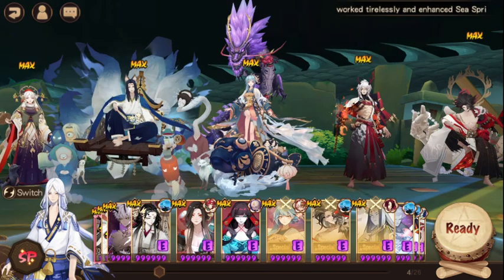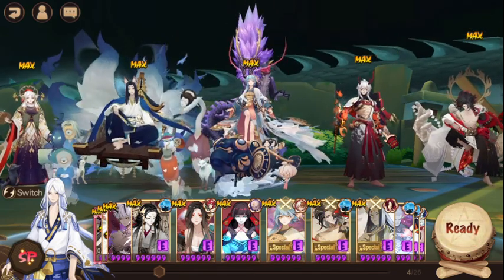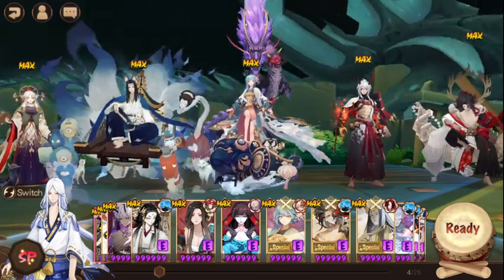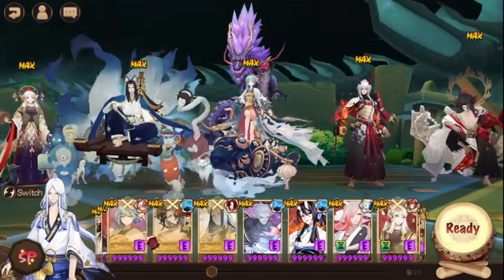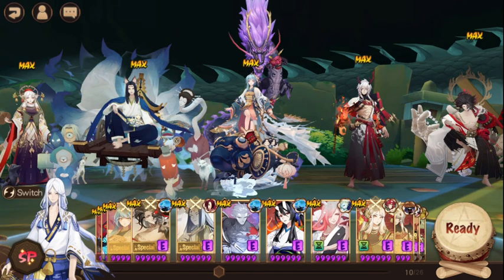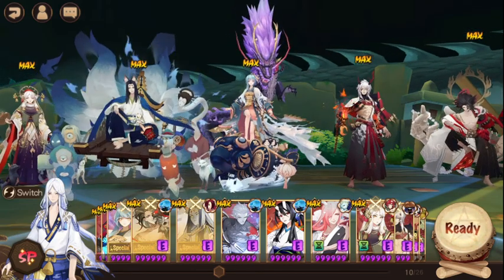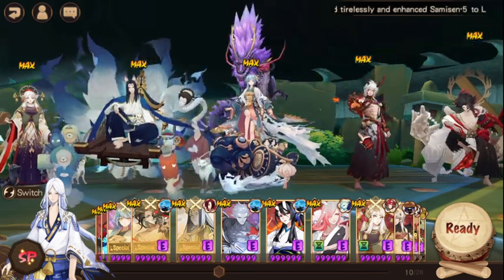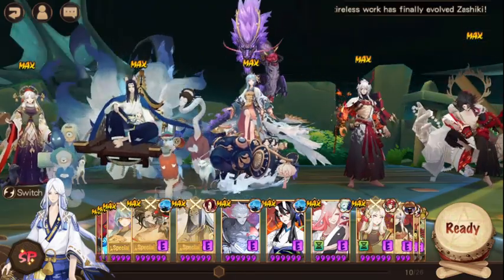Combat Test: Divine Miketsu, Blazing Tamamonomae, Seawatch Kingyo, Inferno Ibaraki, Demoniac Shuten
After +1000 hours in Onmyoji, I figured I'd make this for fun, just in case anyone out there is stuck figuring out soul builds. Note, these are just my opinions on these Divine Miketsu, Blazing Tamamonomae, Seawatch Kingyo, Inferno Ibaraki, and Demoniac Shuten (SP) (all maxed) options against a lvl. 40 Hahakagami challenge zone and a lvl. 40 Kappa challenge zone.
[SP Tama, SP Iba and SP Miketsu are my faves, like really]

If you like this kind of thing, like and subscribe, leave a comment if you feel like it...or just leave a comment telling me I'm an idiot and that I should put down the megaphone.

I have a Discord now.